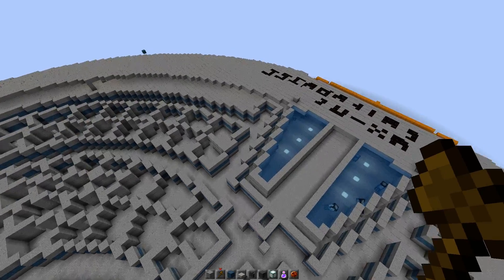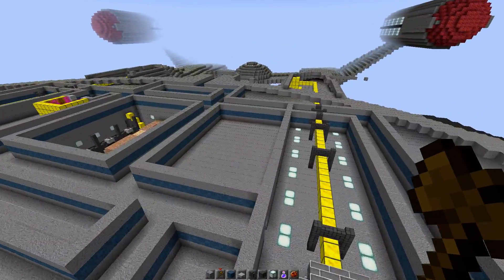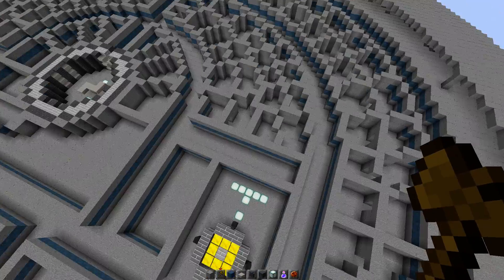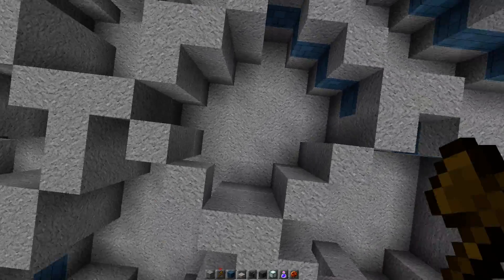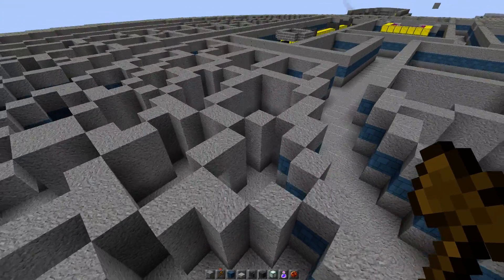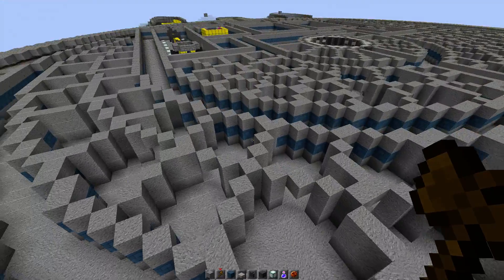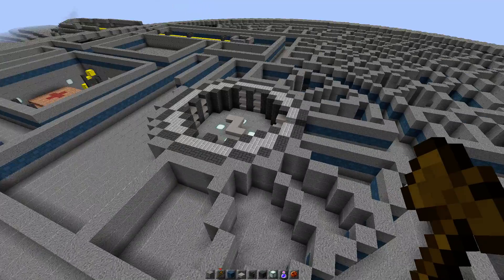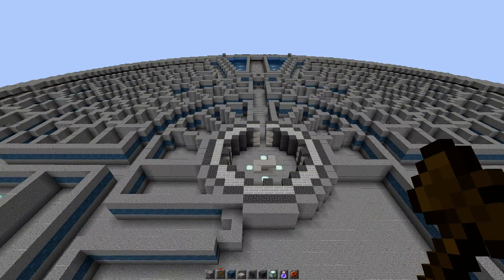[Minecraft] Enterprise NX-01 Build Update #4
In this update I make a lot of progress on D deck and start adding a lot of small rooms.

Visit this cool website for all the schematics and reference material I used in the construction of this ship.

it has been used throughout the build.